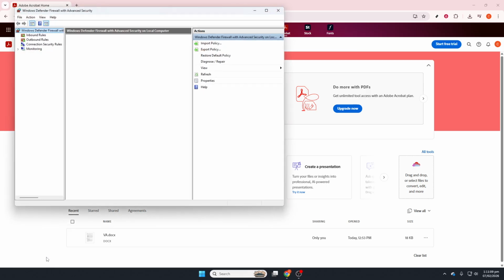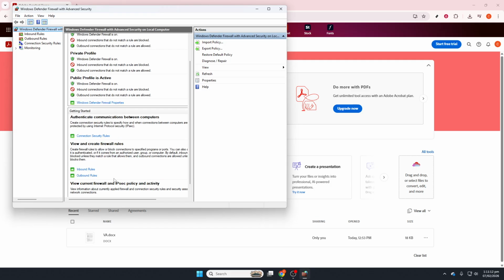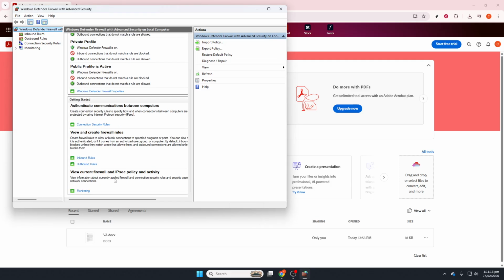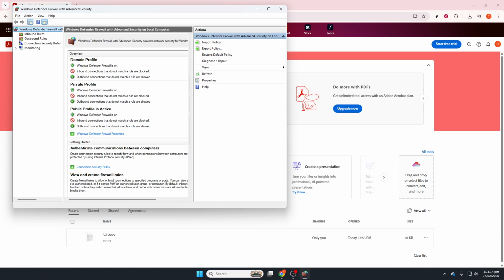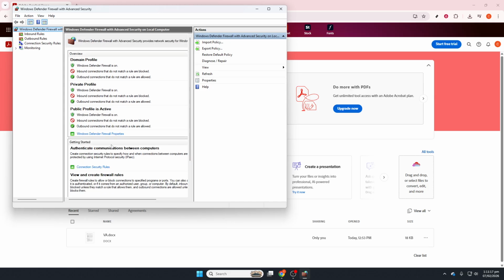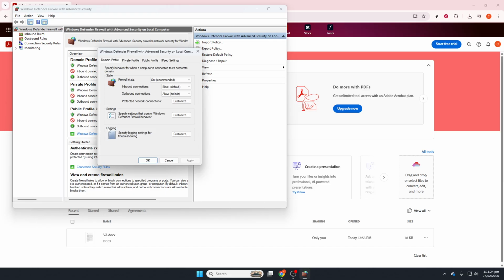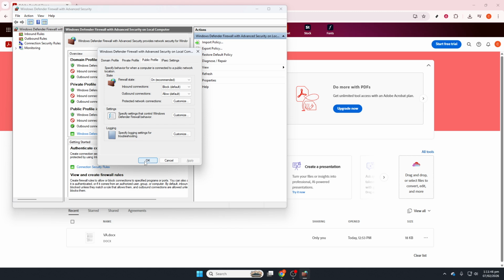How To Block Internet Connection For Adobe Acrobat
Take back control of your software! 🔒 In this video, I walk you through the Ultimate 2026 Step-by-Step Guide on How to Block Adobe Acrobat from the Internet on both Windows and Mac.